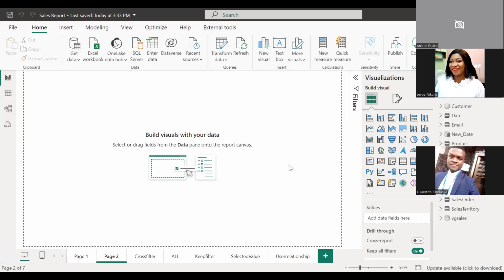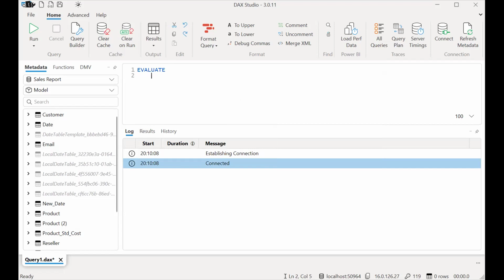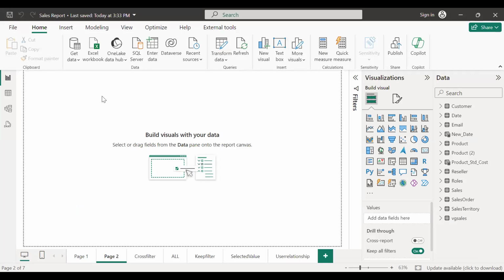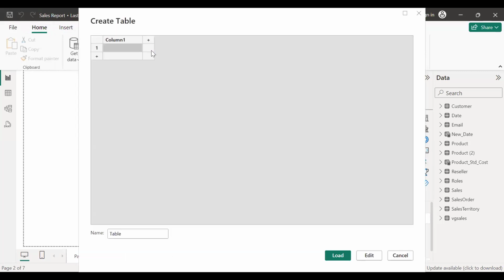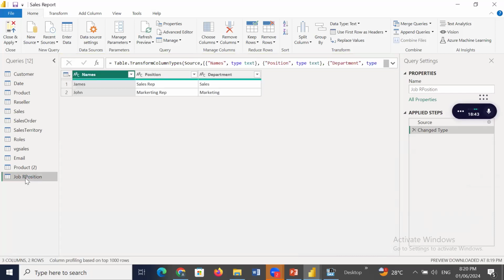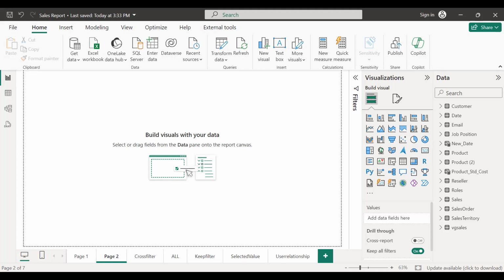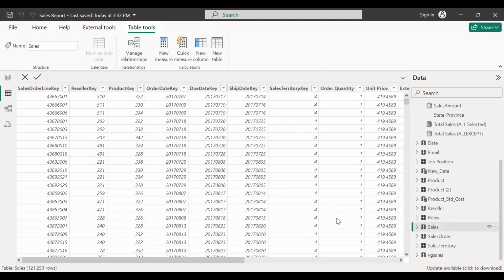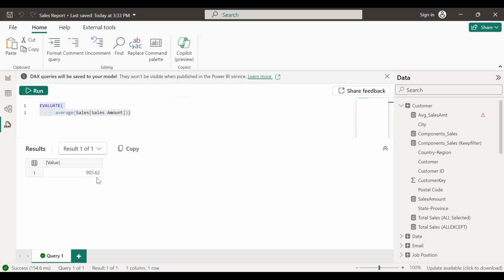DAX Average Sales Prt 1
This video explains how to use the SUM, AVERAGE functions of DAX and how to create a table in DAX